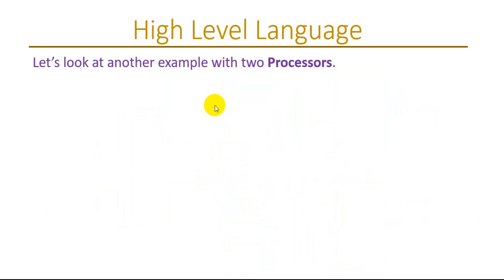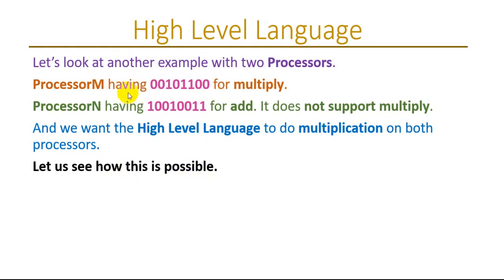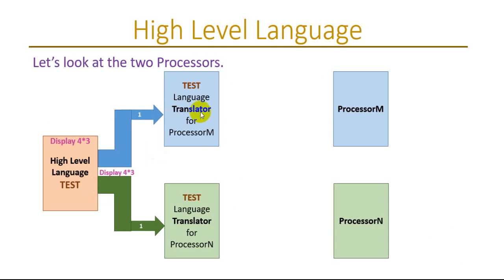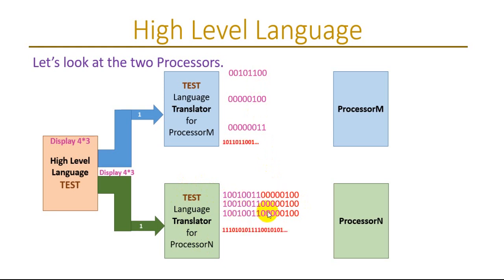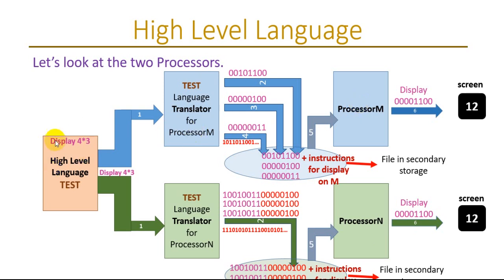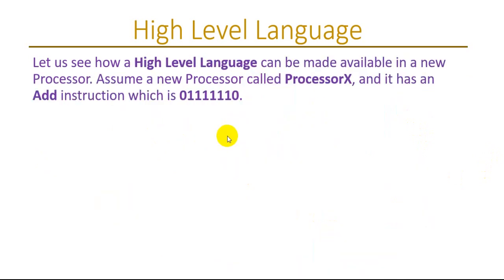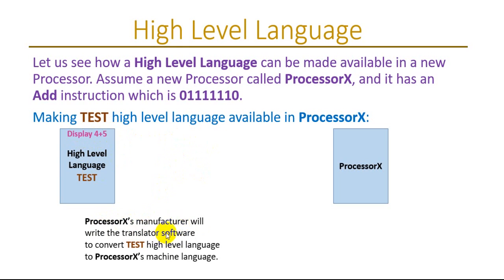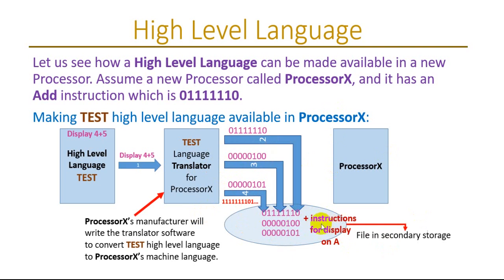0018c Introduction to Computer (High Level Language-c)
Introduction to Computer (High Level Language-c)